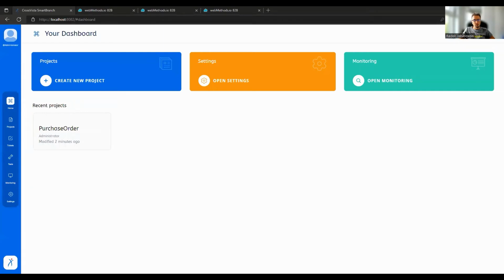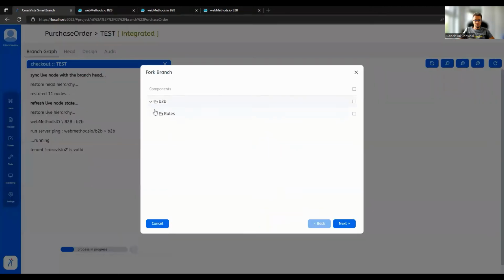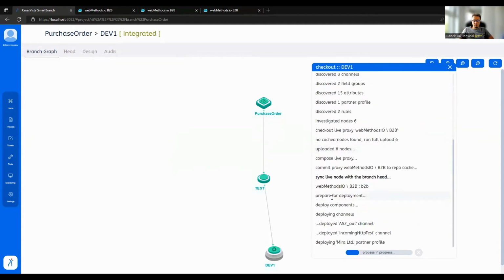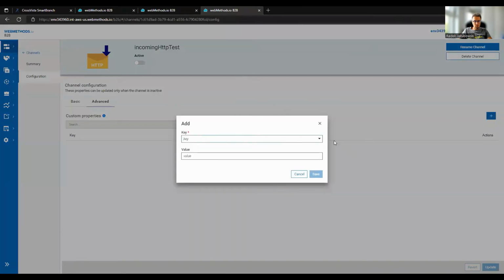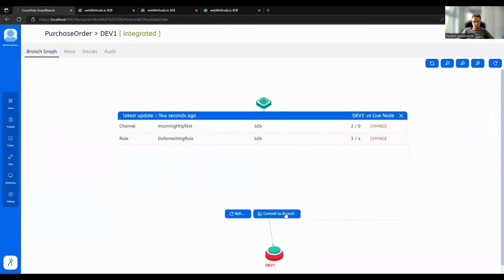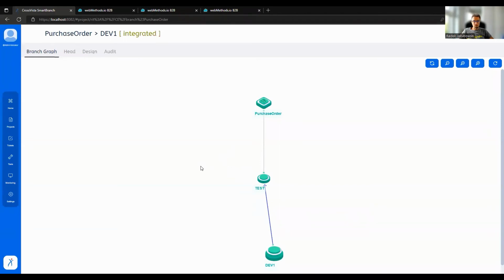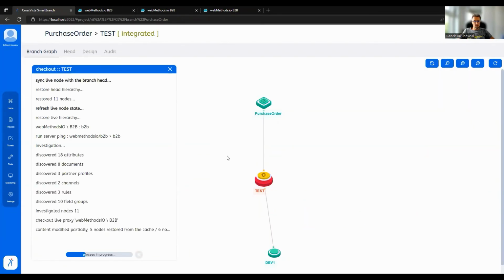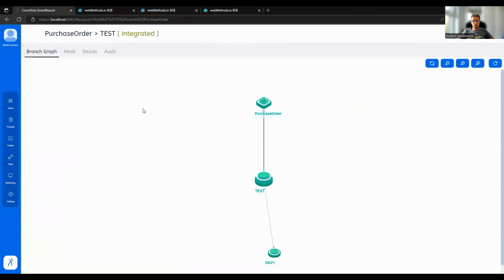Using SmartBranch to Capture & Migrate Changes on WEBMETHODS.io B2B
Need to capture, organize, and move changes between WEBMETHODS.io B2B tenants in an easy, repeatable, consistent way? Check out the attached video to learn how.